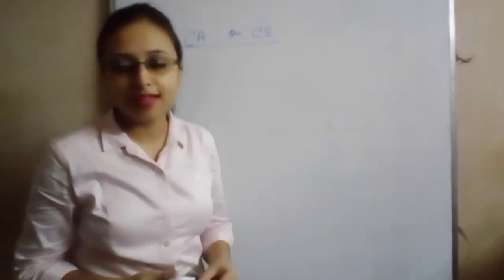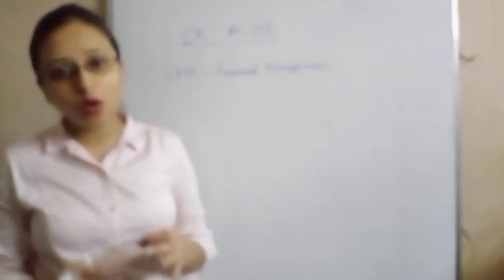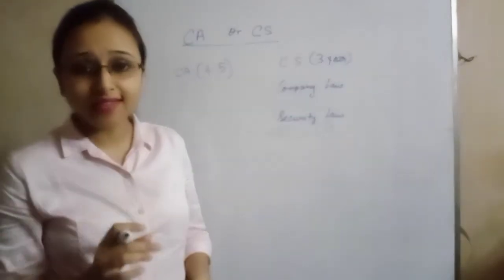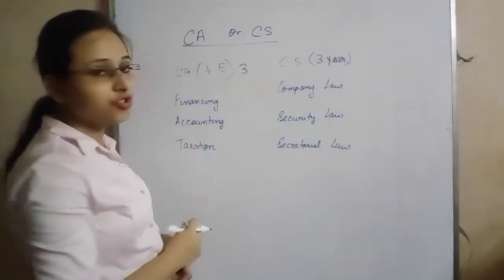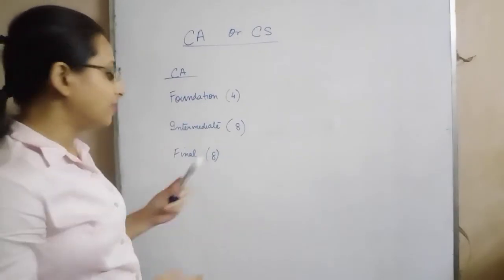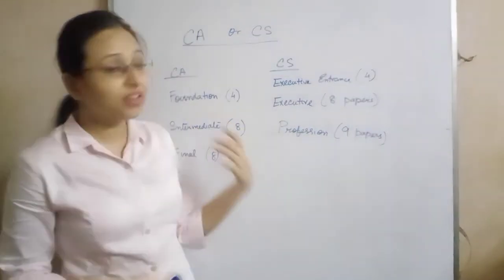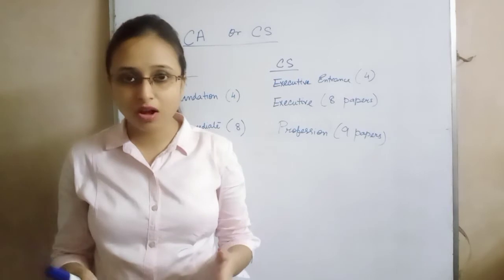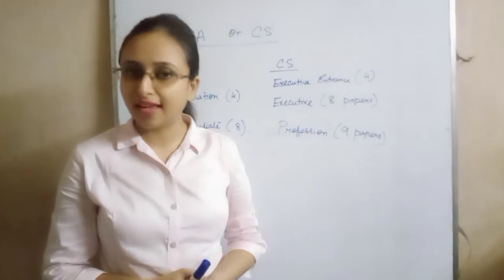CA vs CS : Know which has better career scope/salary/ wallets/ How to Prepare for it and get success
Who is a Chartered Accountant (CA)?
Chartered Accountants are professionals who minimize risks, losses and maintain accounts of firms and companies with their accounting skills. They work across various domains of business such as audit, taxation, investment, finance, etc. to increase the profitability of the firm.

Who is a Company Secretary (CS)?
Company Secretaries are professionals who act as consultants to the board of directors of companies on matters of management, administration, finance, accounting, taxation, etc. Their job involves giving advice on business and company laws, dealing with situations involving a conflict of interest, suggesting ways to prepare financial reports, developing corporate strategy, and assisting in planning.

Now, let’s look at the specific differences in their career path, nature of work and more.

Chartered Accountant (CA) Vs. Company Secretary (CS)
The corporate jungle is growing and it’s only going to expand with time. The concrete foundation of this jungle is the chartered accountants and company secretaries. These people offer their extensive skills for companies to assist them in their smooth working and development.

1. Differences in Career Path
The beginning of both their journeys starts from the commerce field but further divert in two different parts. Mathematics is not a compulsory subject for either of them, but you will have a harder time pursuing these courses without a solid foundation in Maths (especially for CA).

The primary institute for qualifying chartered accountancy is Institute of Chartered Accountants of India (ICAI), Bhawan. For CS, the qualifying institution is ICSI-  The Institute of Company Secretaries of India.

How to become a Company Secretary (CS)
To pursue a career as a Company Secretary, follow these steps:

Register with the Institute of Company Secretaries of India (ICSI).
Pursue the foundation course for 8 months.
Pursue the executive program for 1 year.
Pursue the professional program for 1 year.
Alternatively, you can also go for the Company Secretary course after completing your graduation. The route is as follows:

Pursue graduation in a commerce field for 3 years

How to become a Chartered Accountant (CA)
To become a CA in India, you need to go through the following steps:

Register with the Institute of Chartered Accountants of India (ICAI).
Clear the Competency Professional Test (CPT) and pursue Bachelor of Commerce (full time).
Clear the Integrated Professional Competence (IPC) Examination.
Pursue Articleship for 3 years.
Clear the CA Final exam.
You can take the CPT exam right after class 12th to enrol into the course. However, you need to be a graduate to give the IPC examination. Alternatively, you can also complete your graduation and directly enrol for the IPC examination.

Recommended Read: 13 Lucrative and In-Demand Career Options for Commerce Students After 12th

2. Differences in Duration
Both CS and CA involve 3 levels, but the duration for the steps differs. On an average, CS is a shorter course, and takes about 2-3 years, while CA takes about 5 years to complete.

3. Differences in Subjects
The subjects you will study as part of a Chartered Accountancy course will focus on domains such as Accounting, Banking, Finance, Taxation, etc.

Some subjects include:

Cost Accounting and Financial Management
Auditing and Assurance
Management Accounting and Financial Analysis
Direct Taxes

In a Company Secretary course, you will study subjects that will help you become an expert at company law. Some subjects include:

Basic Economics and Business Environment
General and Commercial Laws
Tax Laws
Company Law
Economic Labour and Industrial Laws
Banking and Insurance – Law and Practice

Recommended Read: Ask A Career Coach: Will Dropping Maths in Class 11 Affect My Career?

4. Differences in Nature of Work
Company Secretaries organize and prepare agendas to oversee policies, maintain statutory books, deal with correspondence, collate information, write reports, advise members on the legal, governance, accounting and tax implications of proposed policies. They also take responsibility for the health and safety of employees and manage matters related to insurance and property.

On the other hand, Chartered calculate taxes; prepare tax returns, review account books and accounting systems for efficiency and use of accepted accounting procedures. They assess financial operations and make best-practices recommendations to management, suggest ways to reduce costs, enhance revenues, and improve profits.

5. Differences in Workplaces
Company Secretaries have the option of joining corporate sectors as they assimilate and maintain corporate laws, governance, administration, board and shareholders meetings, etc.

Keeping aside the option of the corporate sector, a company secretary can opt for independent practice as well.